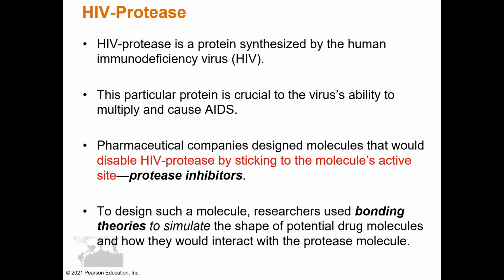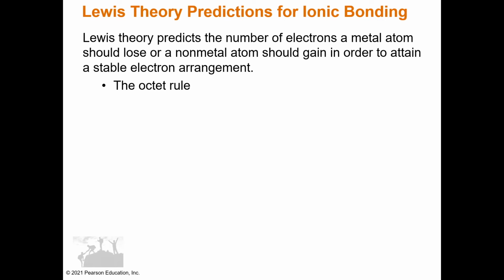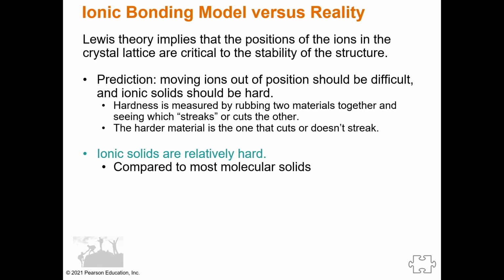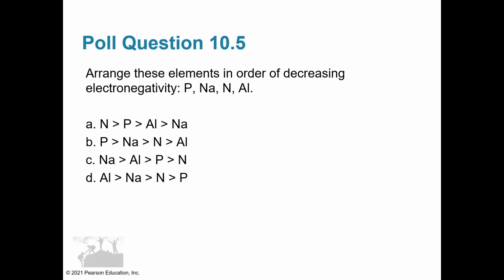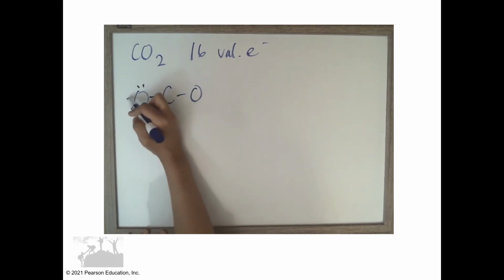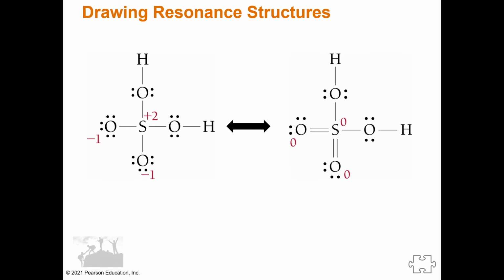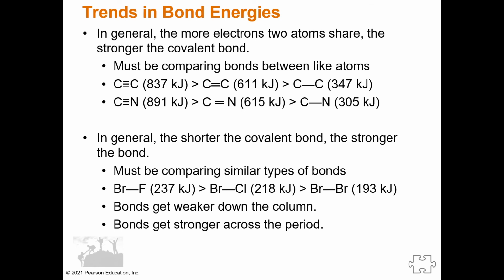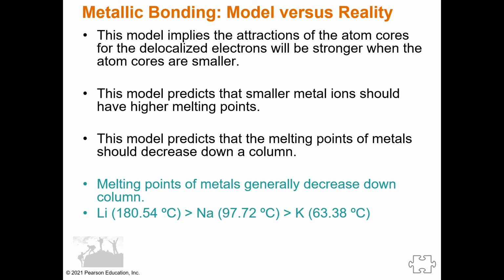Chapter 10: Chemical Bonding I: the Lewis Model (Complete Lecture)